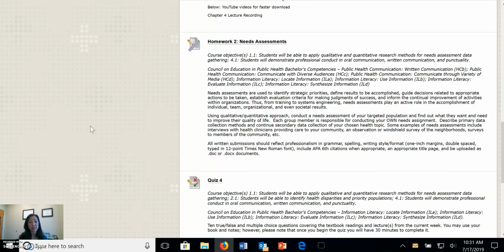HSC460 Week 4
Bonome HSC460 Week 4 Overview